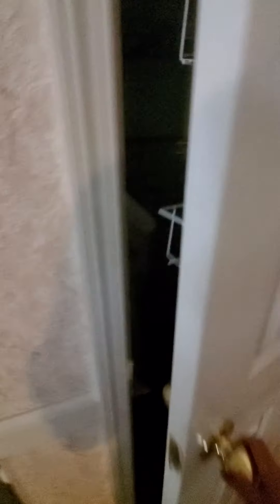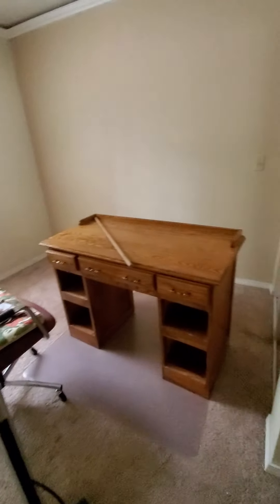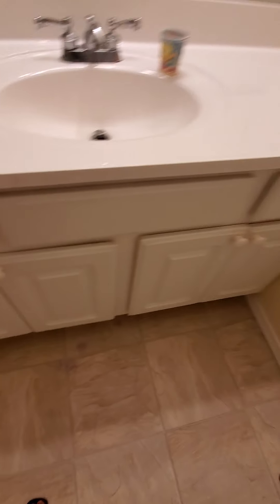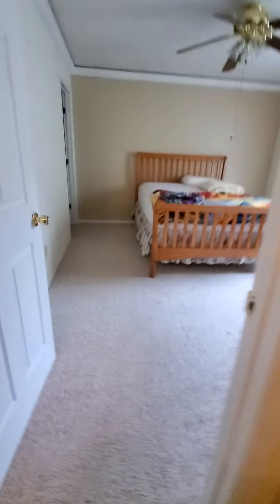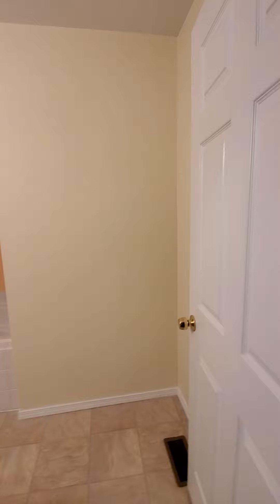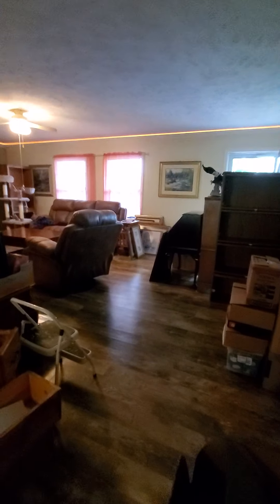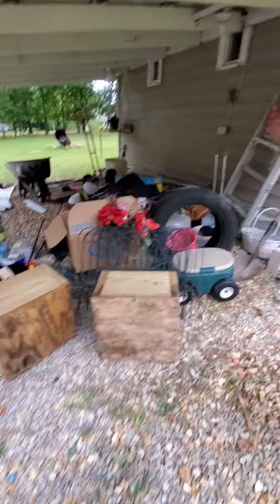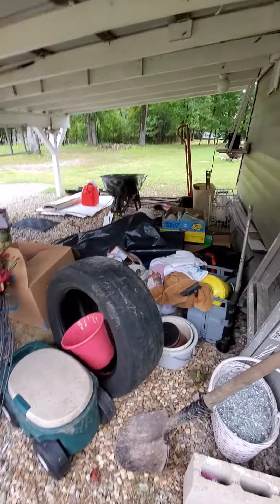August 28, 2020